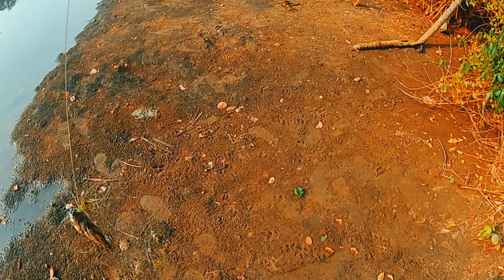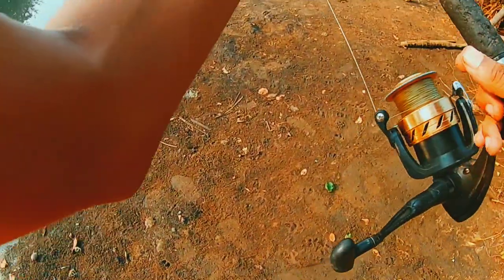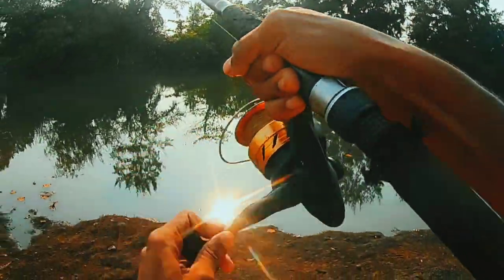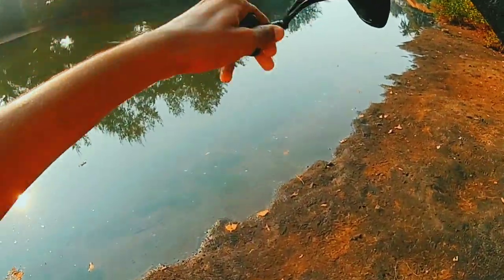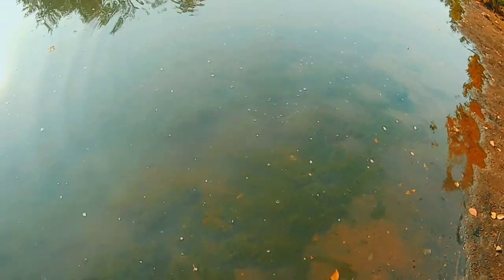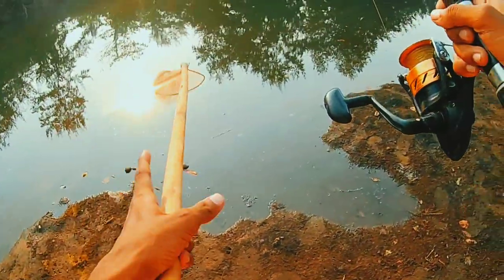Unique Technique Of Snaring Crabs Using Lines And Bait. Crab Fishing In Goa/India. King.Fisher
Coming With A New Video Very Soon
Stay Safe